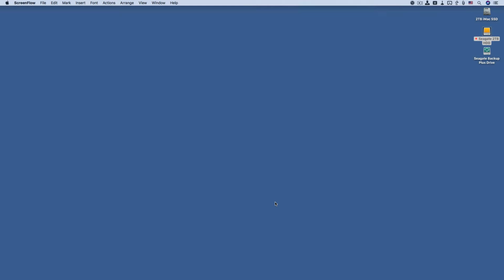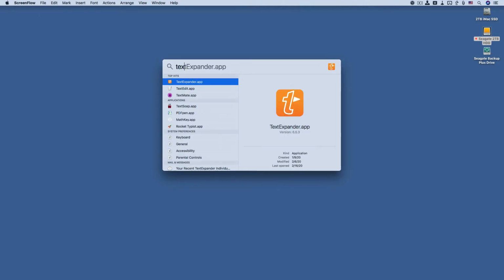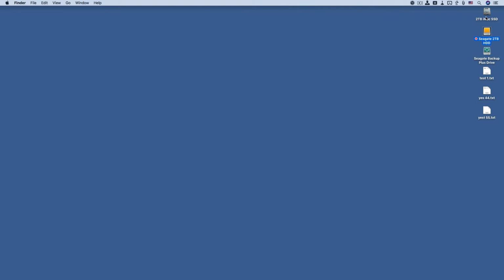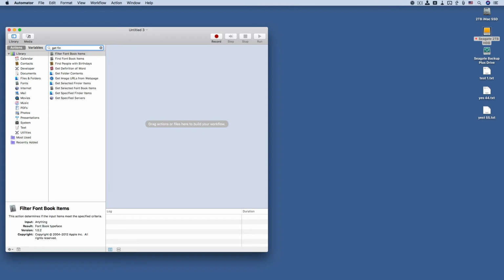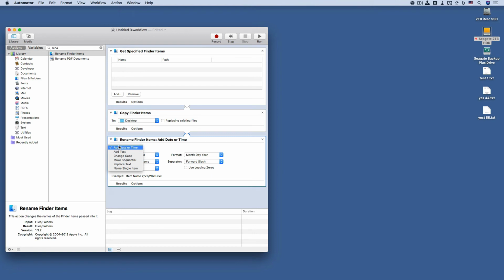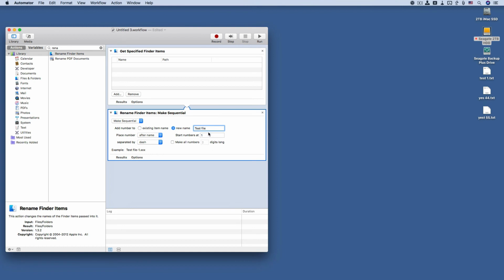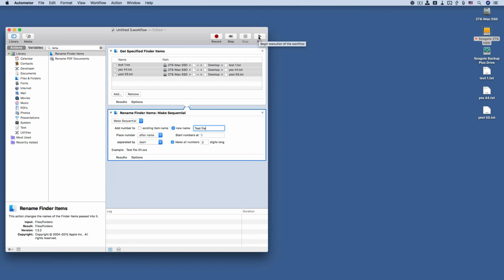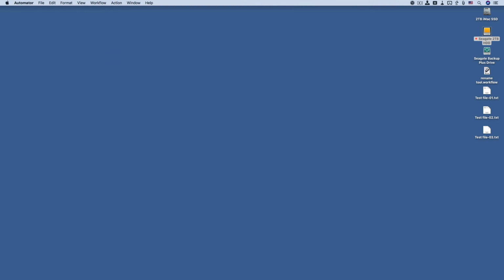Rename Files with Auto the Automator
Quickly rename batch files with an application that's already on your Mac.